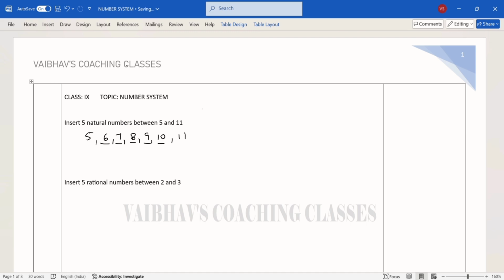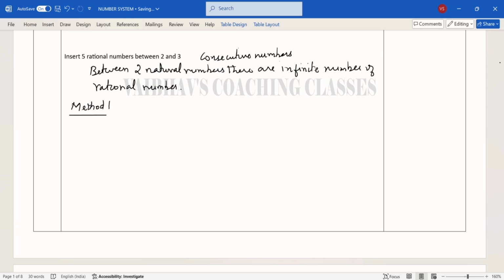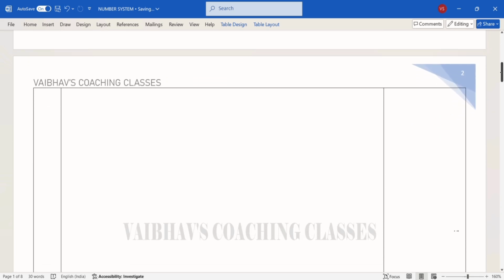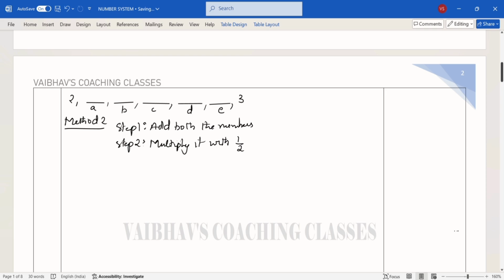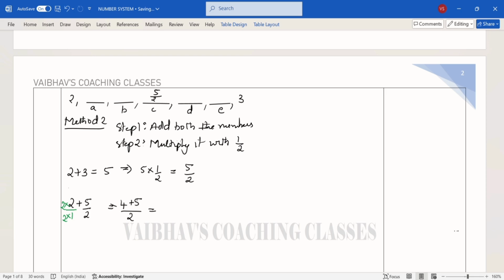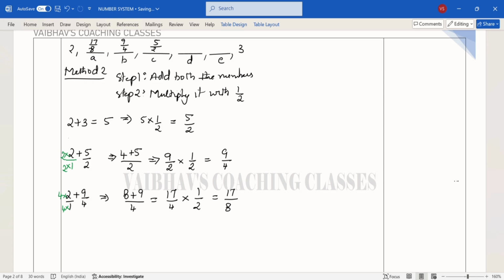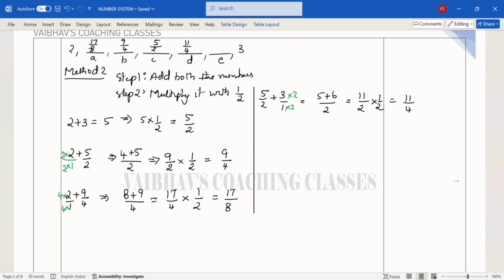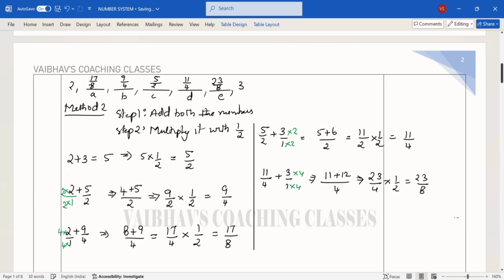An Example of Rational Number l Inserting Rational Numbers between two digits l For Class 9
In this video you will learn to insert rational numbers between two digits by applying different methods.

Introduction to number system  is taught in the previous video, the link of that is attached